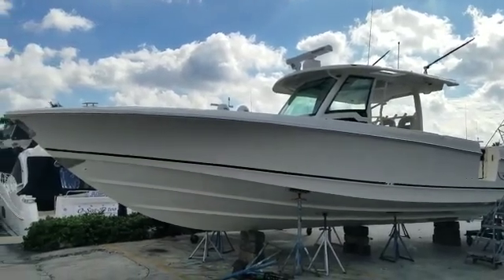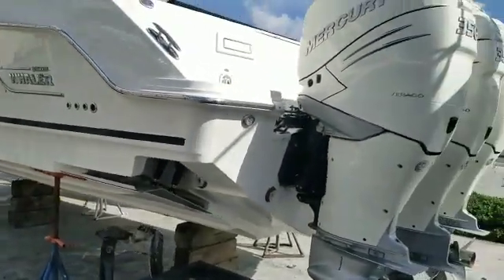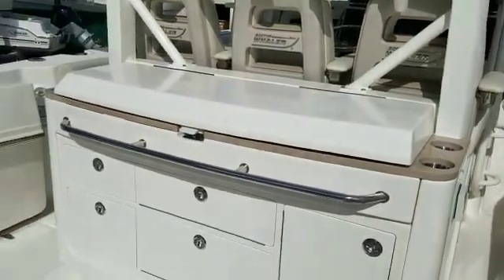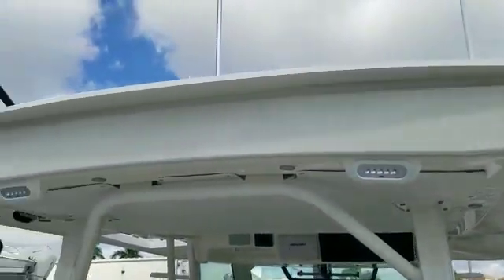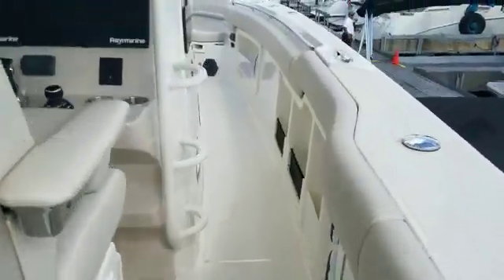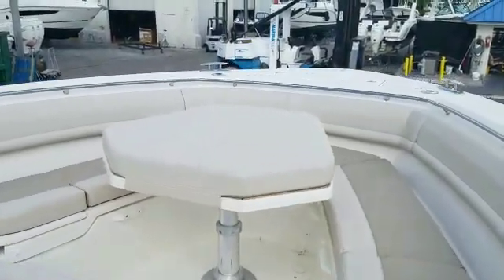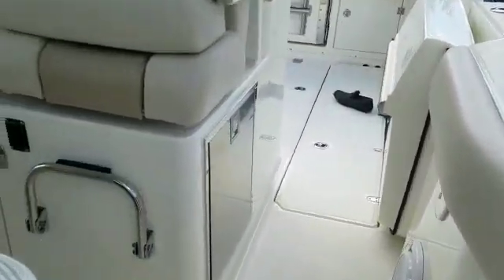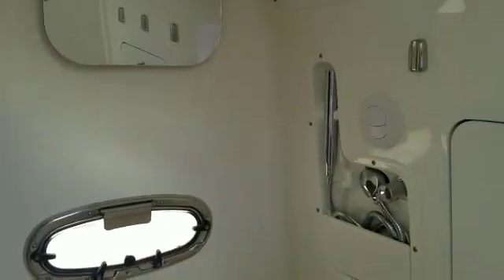2019 Boston Whaler 380 Outrage for Sale MarineMax Pompano Beach Fl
The 380 Outrage delivers a full-spectrum, pinnacle experience, performing beautifully as an offshore fishing platform, an entertaining vessel, a yacht tender or all of the above. The roomy, notched bow features expansive seating and storage, while the cockpit includes a new aft-facing couch with optional removable table and an optional Summer Kitchen, perfect for entertaining friends and family. Boston Whaler’s precision-engineered hull and triple Mercury Verado engines work together to provide remarkable efficiency, reliability and smooth, predictable handling.